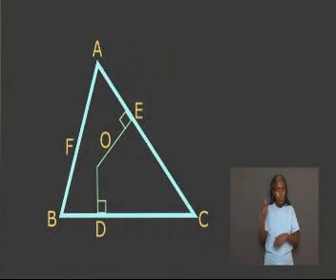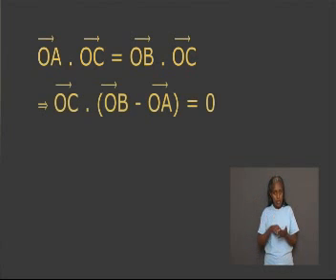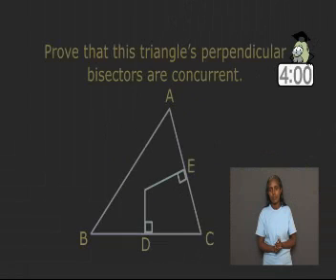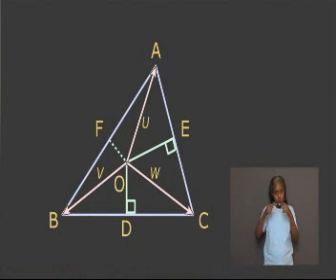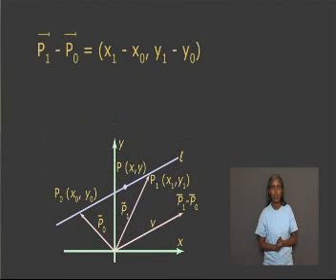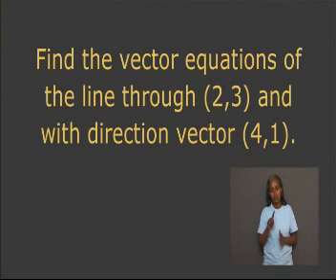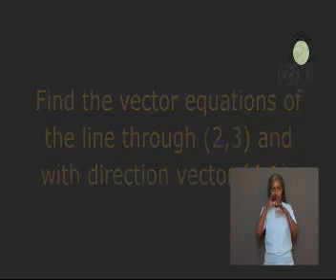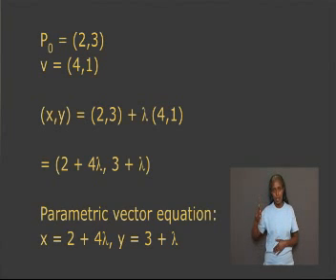Ethiopia | GD 11- Math-Unit 8-Lesson 8| Application of Vectors | Part 1